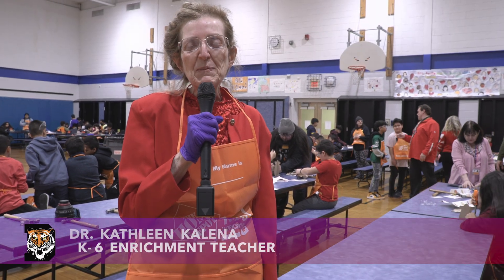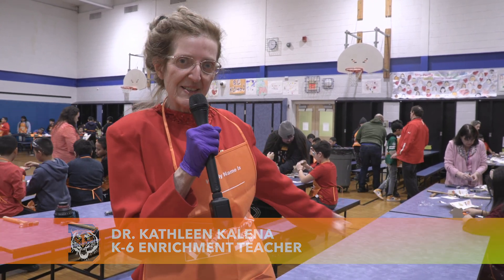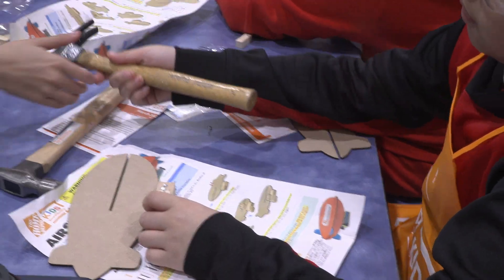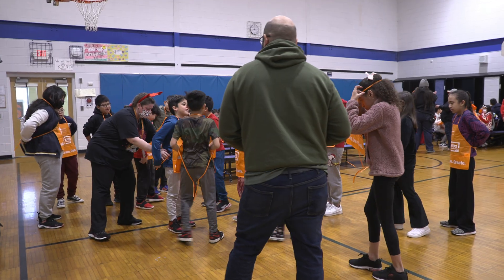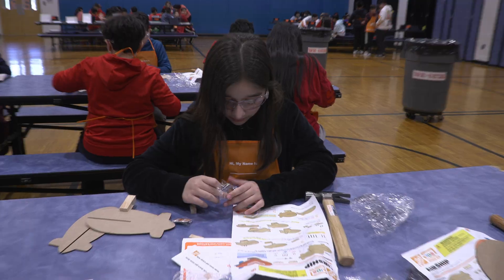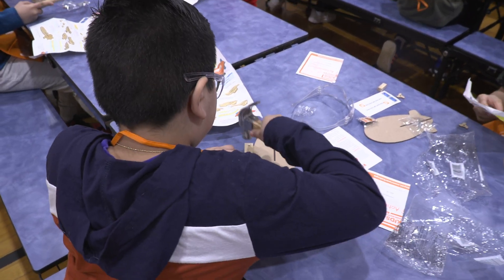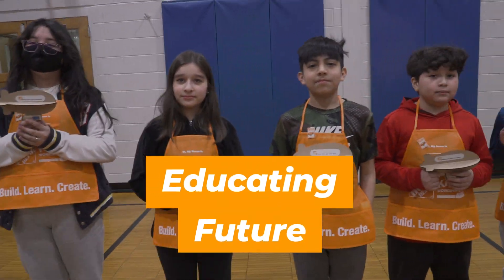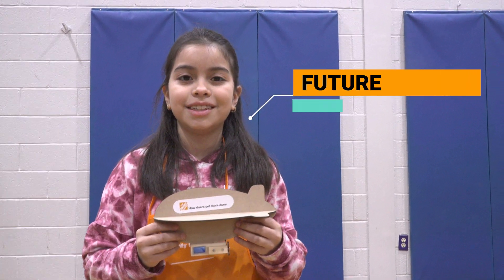Academy Street - Gifted & Talented 5th graders - Airship building